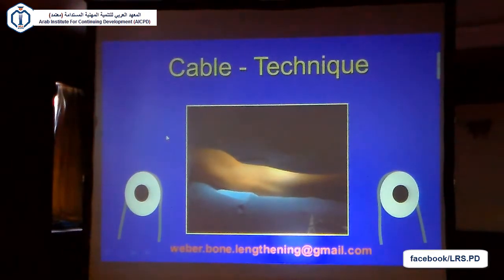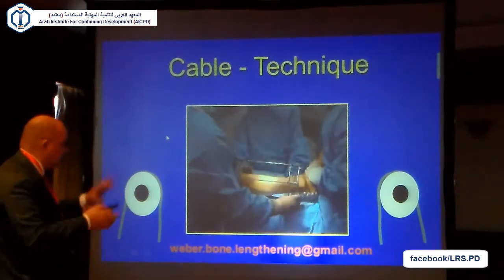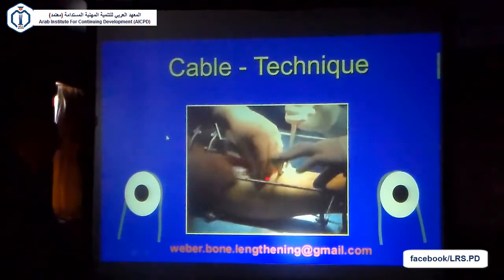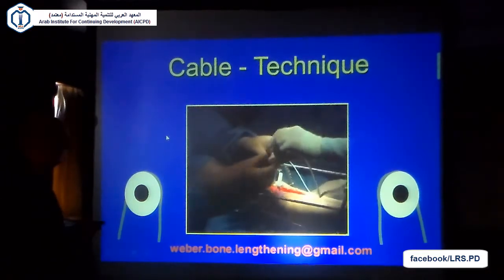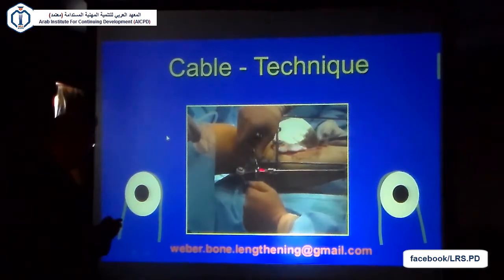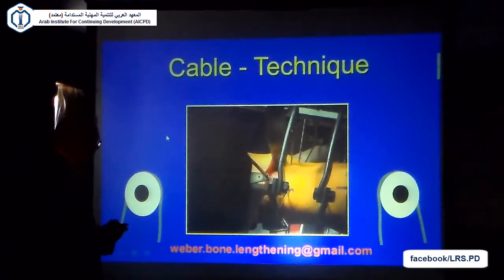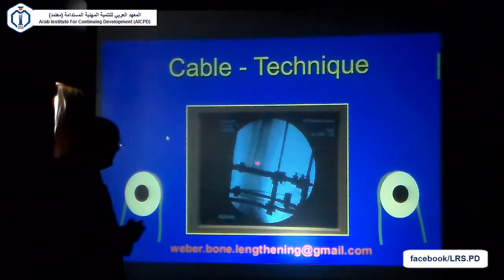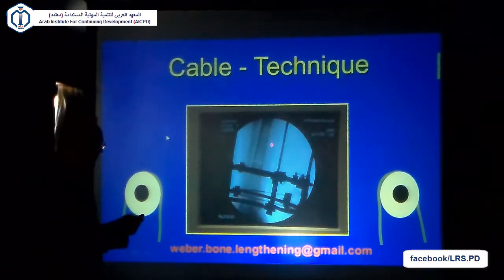Weber's Cable-Technique Questions and Answer LRS PD 2016 1 8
Cable  Technique video Michael Weber Questions and Answer Prof  M Weber  LRS PD 2016 1 8